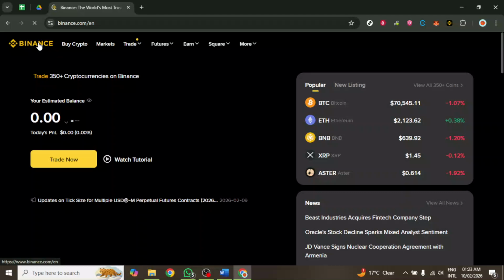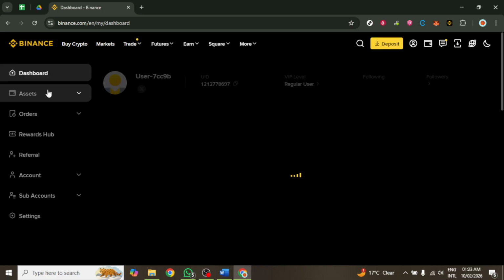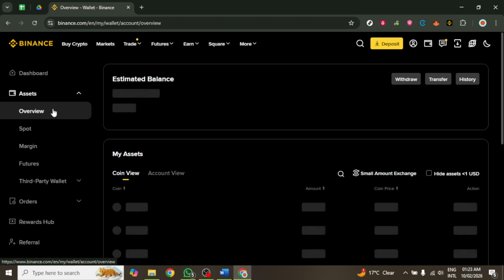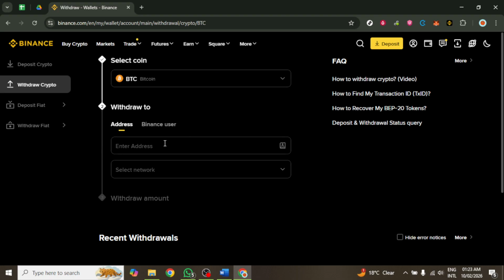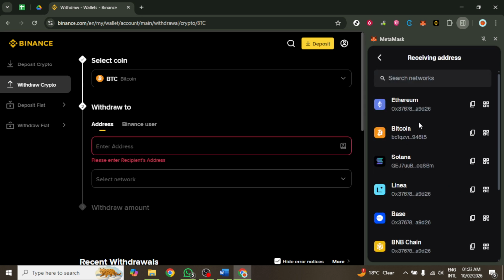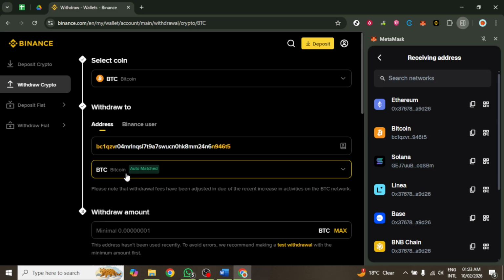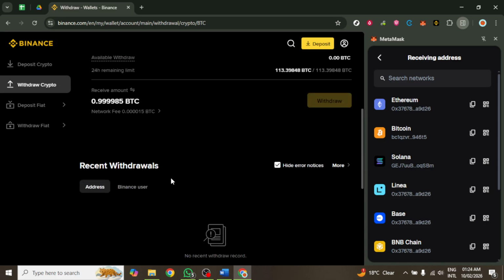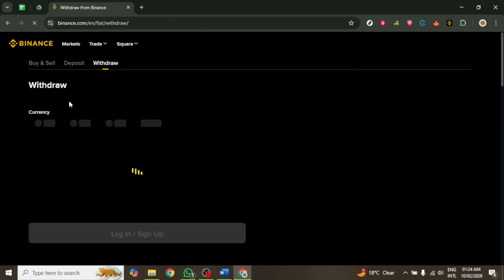How to withdraw from Binance [FULL GUIDE]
In todays video we cover How to withdraw from Binance